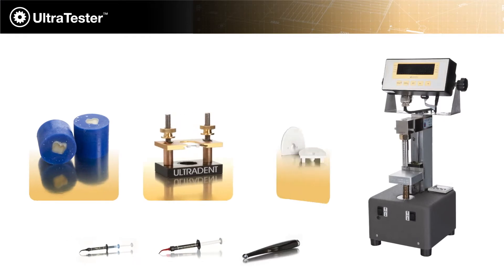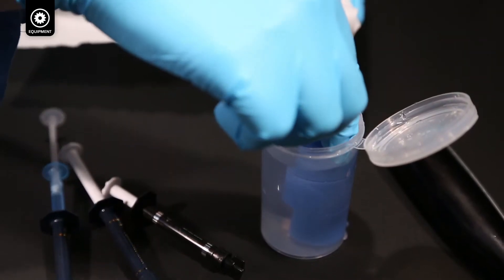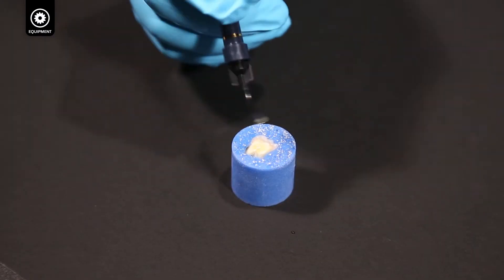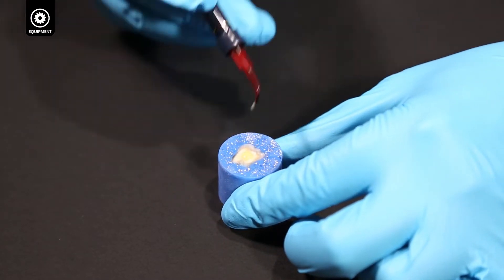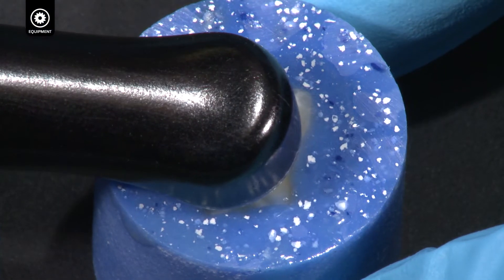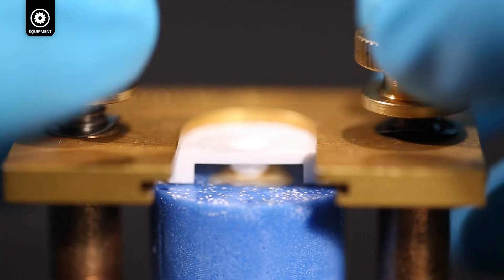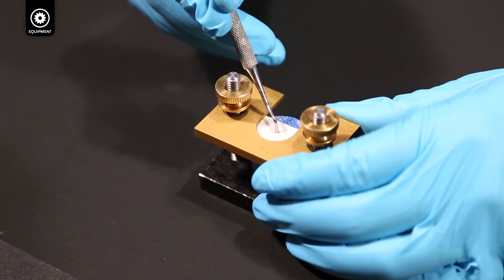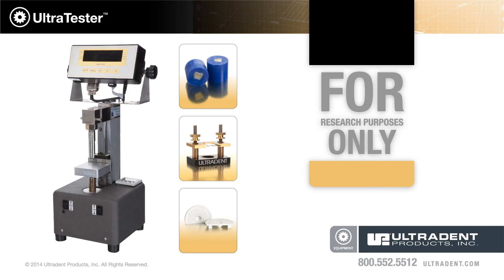How to Create a Bonded Specimen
Instructional video on how to create a bonded specimen for shear bond strength testing